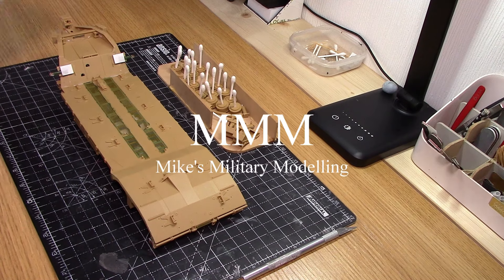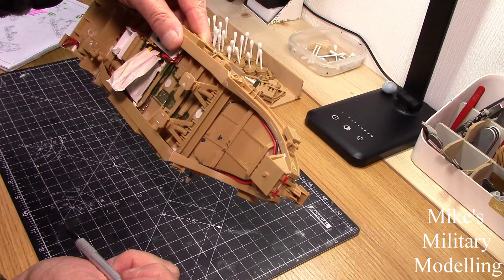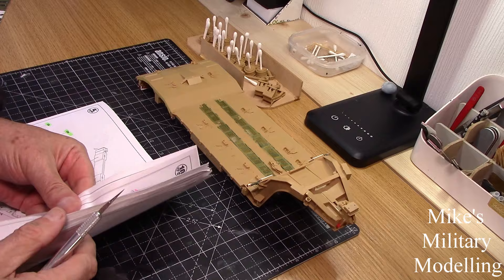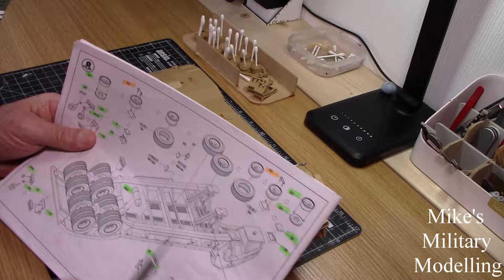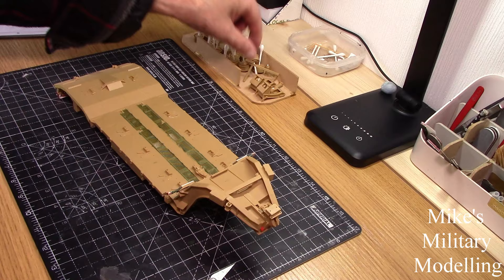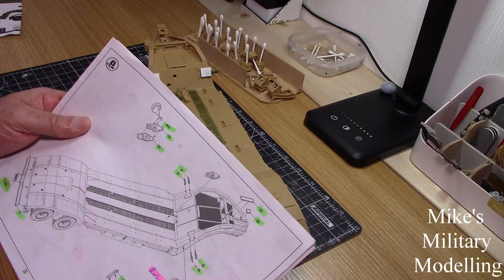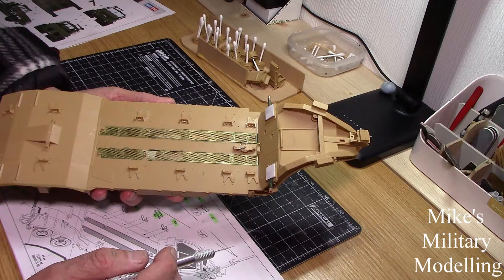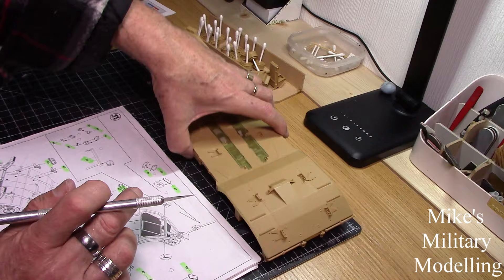Scammell Commander & 62 Tonne Crane Fruehauf Semi Trailer (Part 5 Building the Trailer)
Hello this part 5 of another mega build this time it's a Scammell Commander & 62 Tonne Crane Fruehauf Semi Trailer. This video looks at Building the Trailer.
I hope you enjoy this and find it useful.
Cheers Mike.